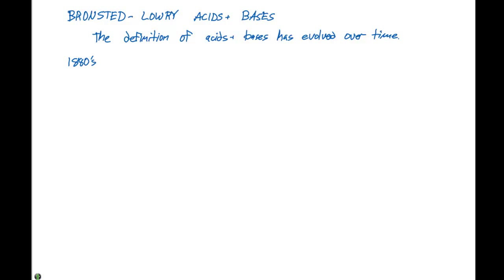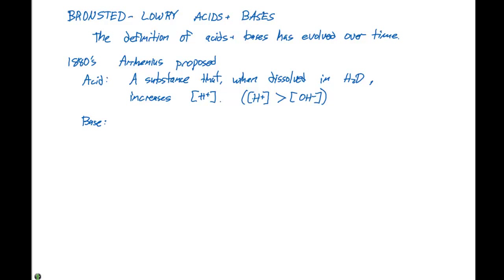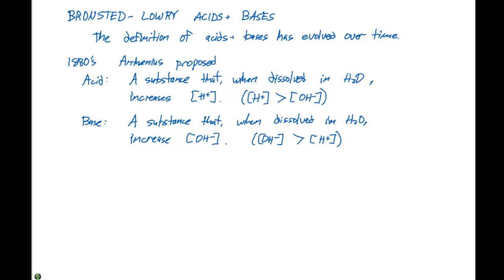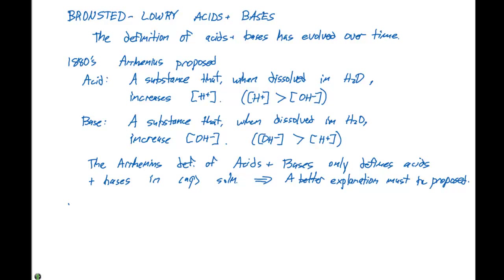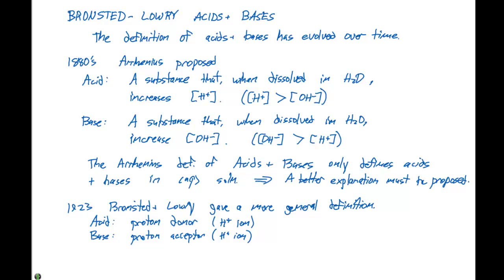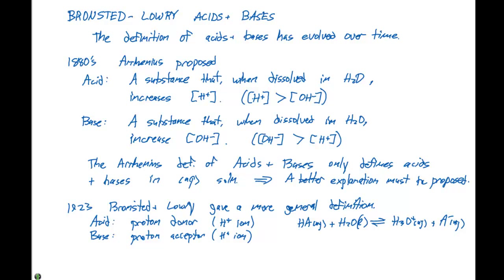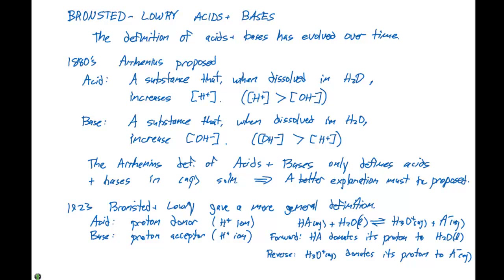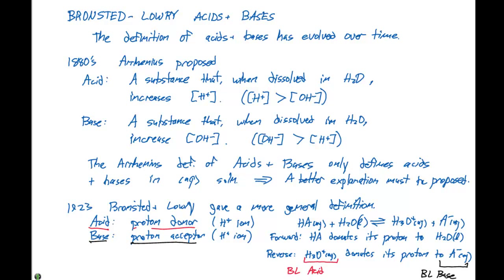16.2 Bronsted-Lowry Acids and Bases